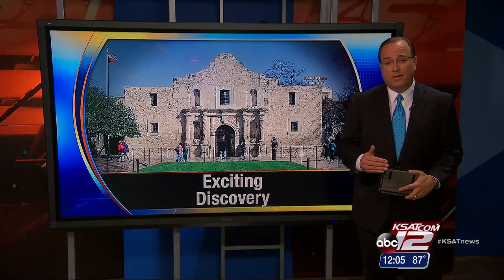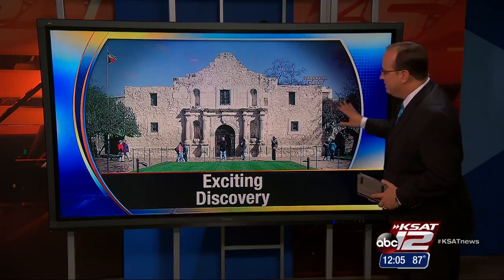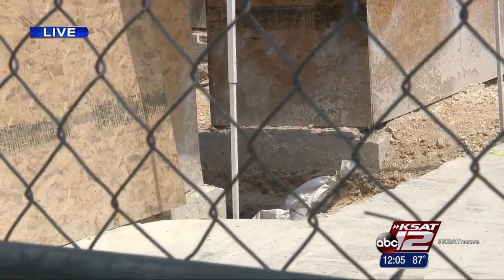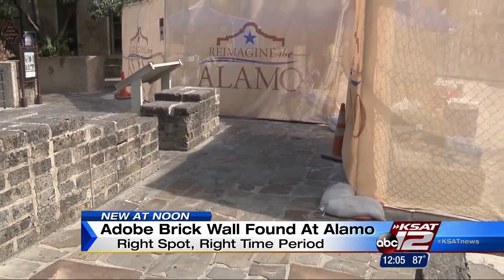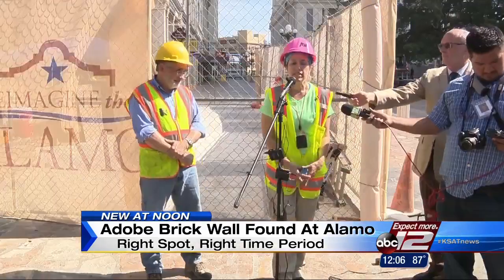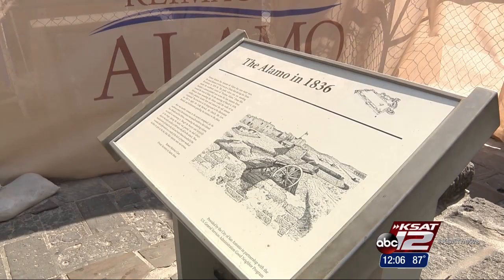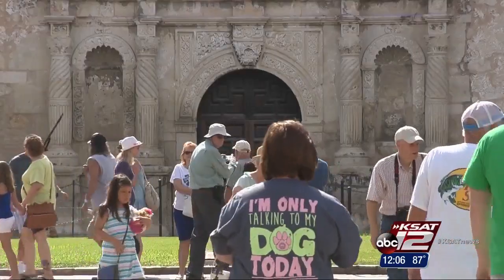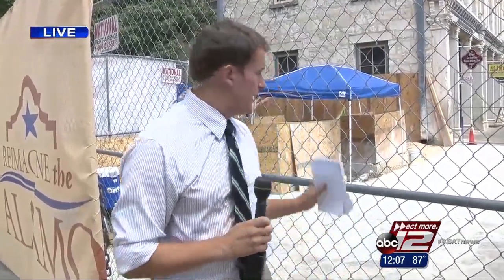Video: Archaeologists discover new ruins of Alamo complex (Clip 1)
Adobe wall found less than two feet underground, team says.